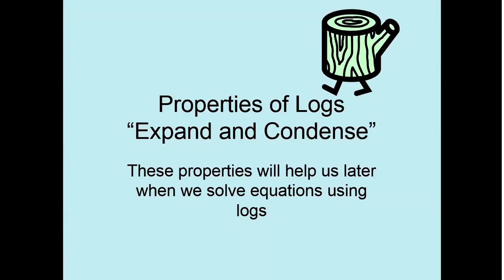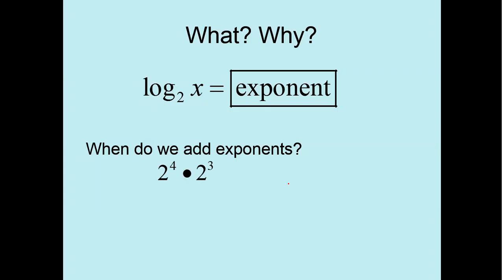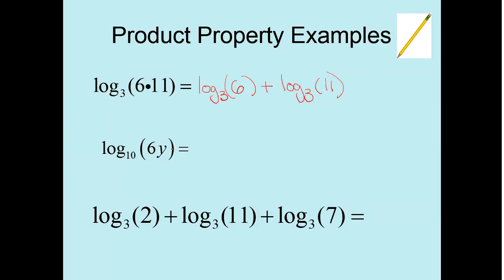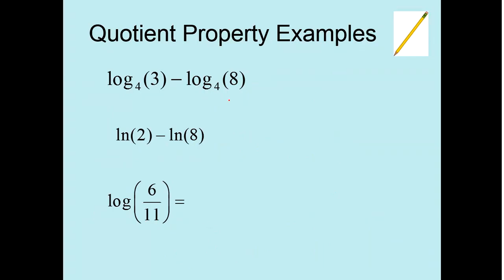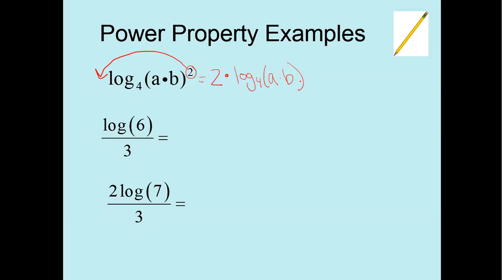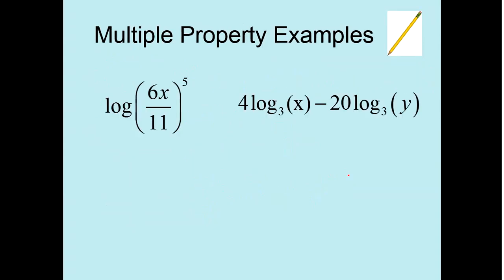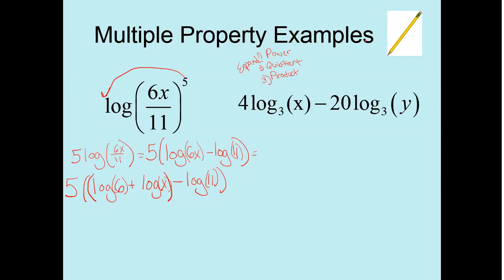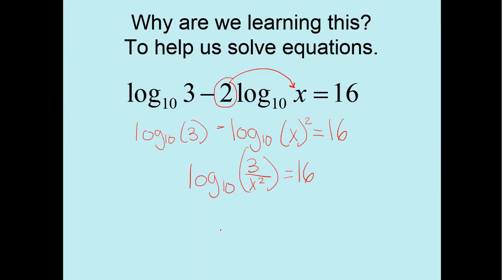Unit 12: Expanding and Condensing Logs